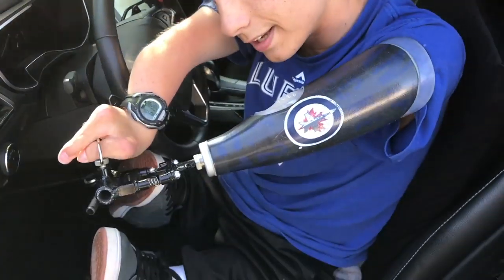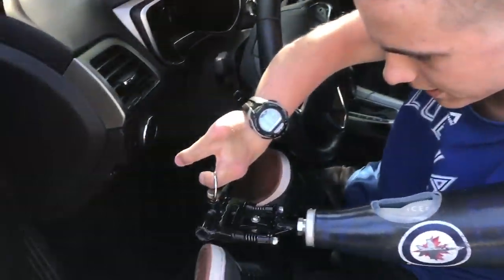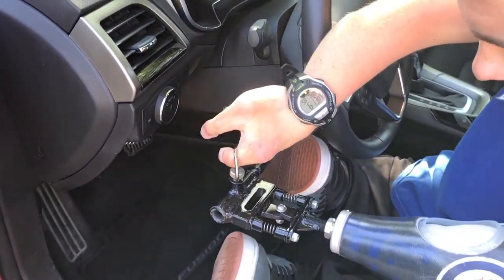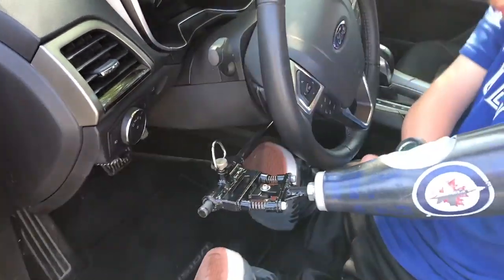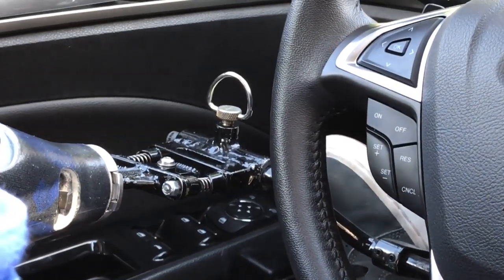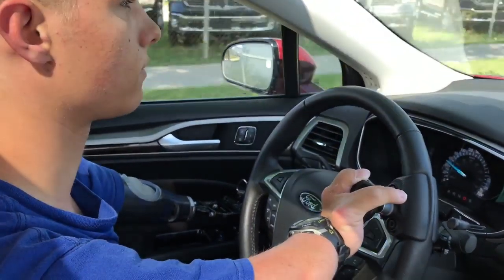How to drive if you’re missing a foot...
Uh is it SAFE to drive a car without a foot?!
Here's what its been like learning to drive as a new amputee...

Jo Beckwith
3578 Hartsel Drive #615

SUBTITLES //

MUSIC //

INTRO //